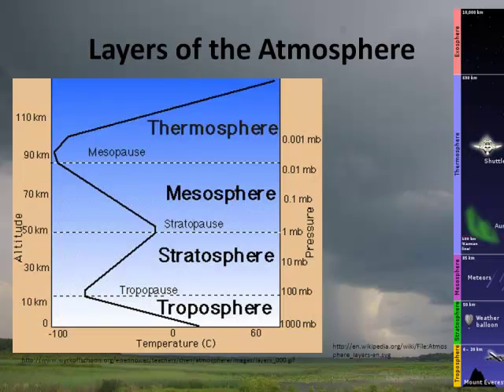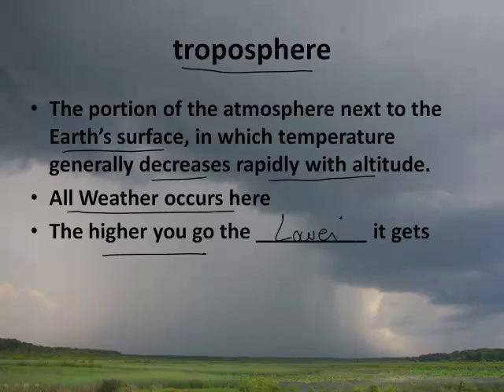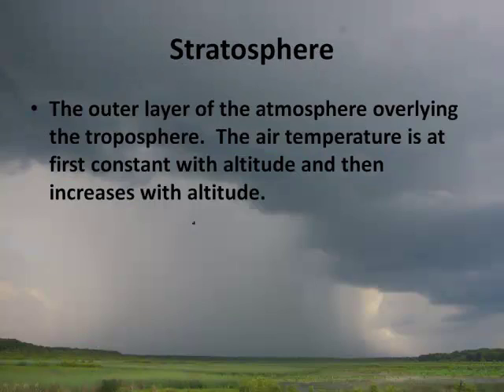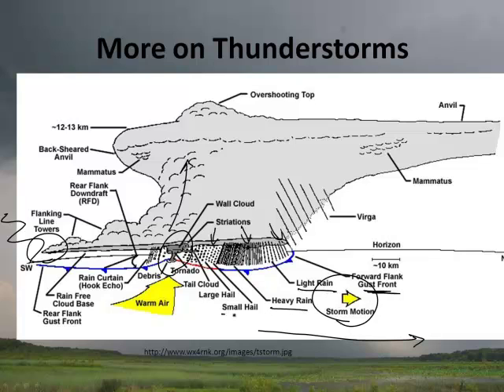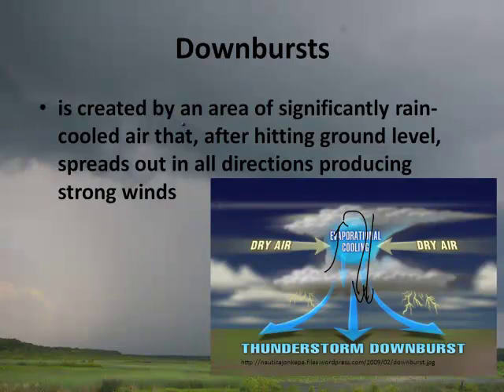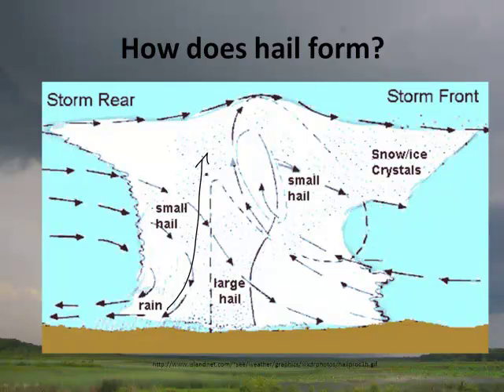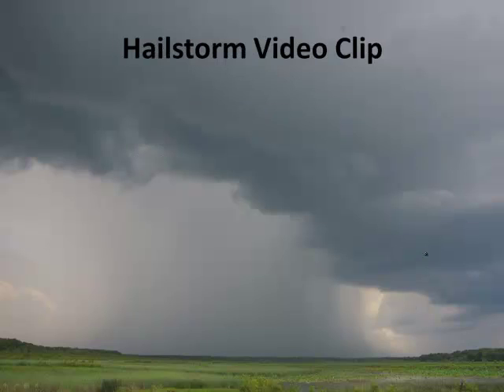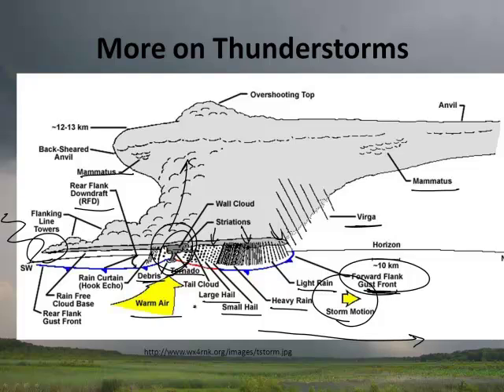What Conditions Create Thunderstorms? 3/3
Join award winning teacher Jonathan Bergmann as he explains what conditions create thunderstorms